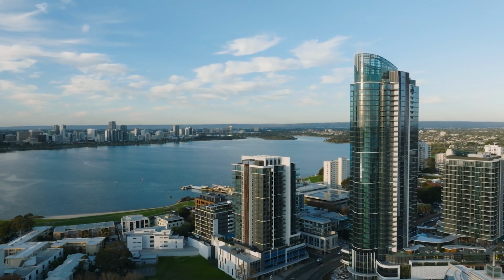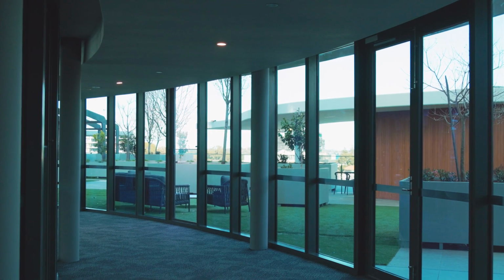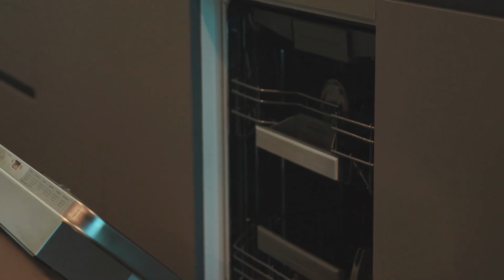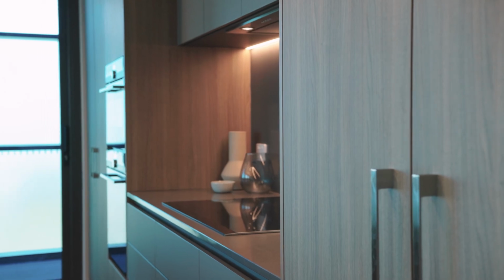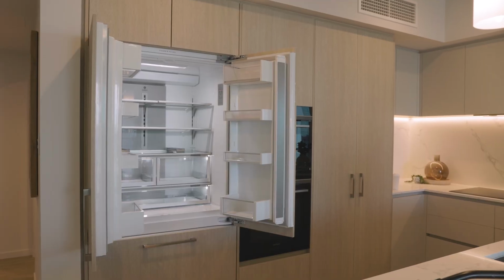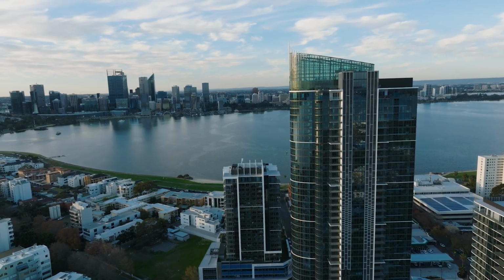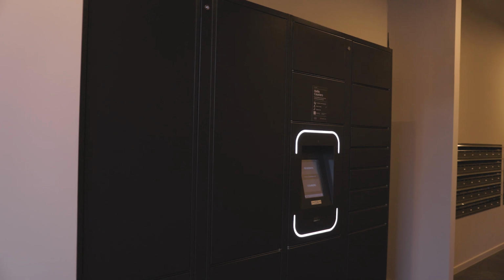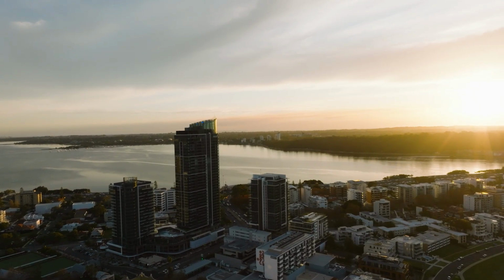Civic Heart | Apartments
Learn more about the luxurious apartments at our landmark South Perth development, Civic Heart.

Civic Heart is Perth's tallest residential building. Featuring two towers, Mill Point and Mends, reaching 37 & 20 levels respectively, Civic Heart comprises 308 apartments, a huge range of unique amenities purpose-built to enhance the lifestyles of its residents and a bustling ground-floor commercial precinct.